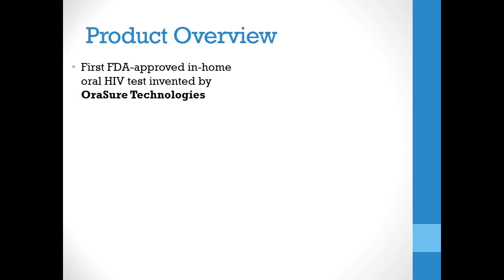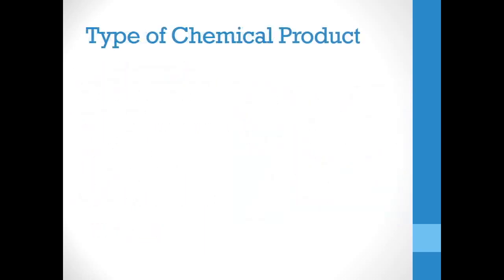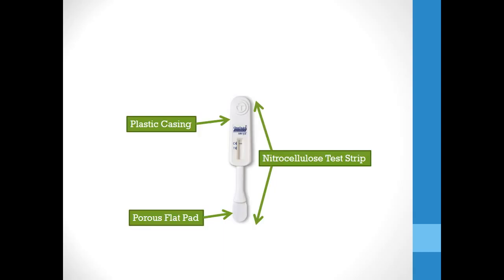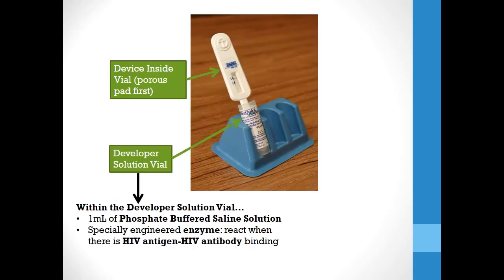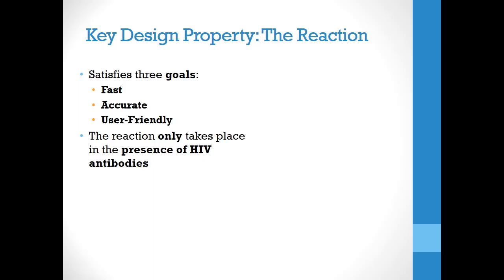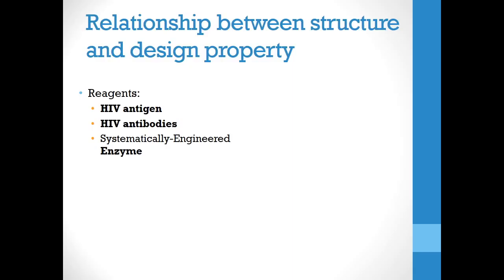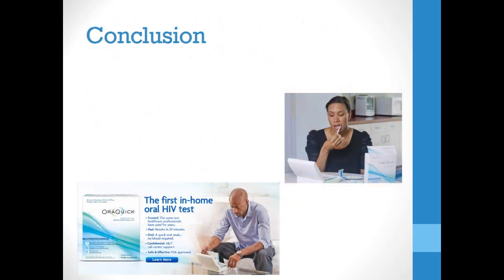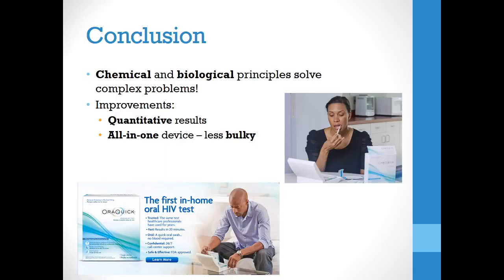E20 OraQuick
By Francesca Vera and David Delgado de Robles